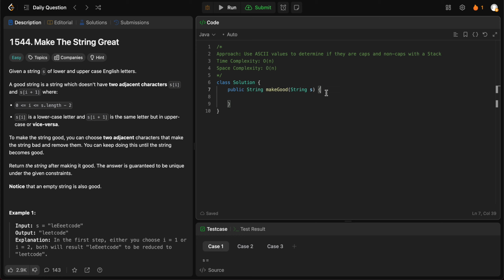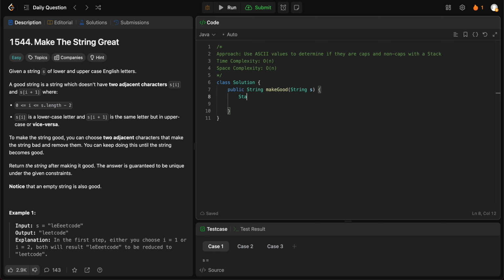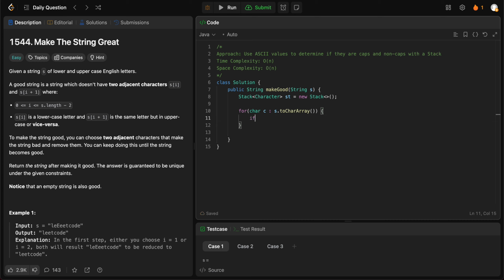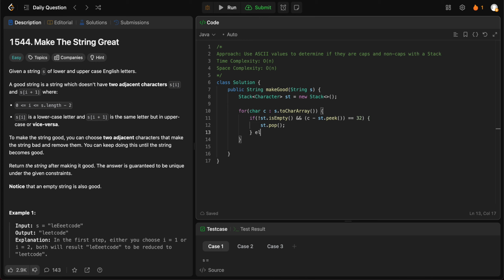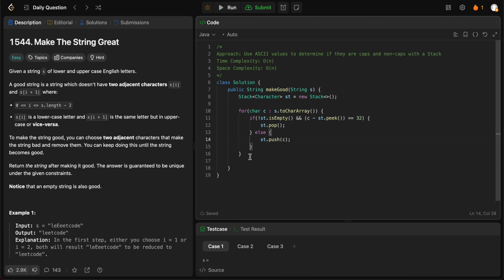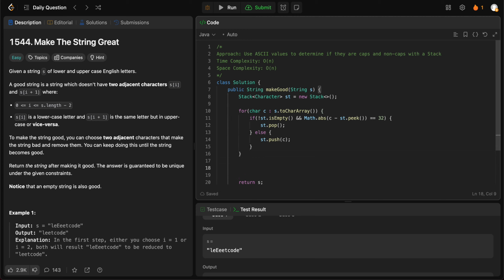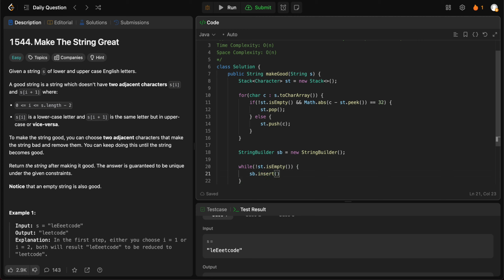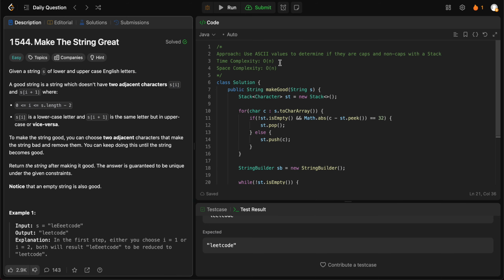1544. Make The String Great (LeetCode, Java)